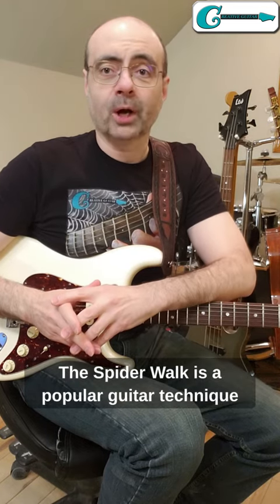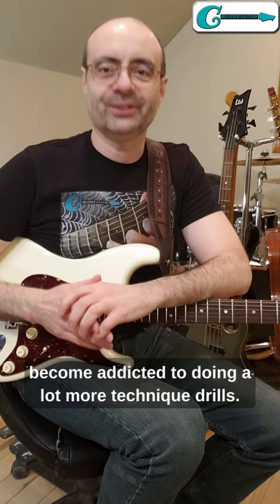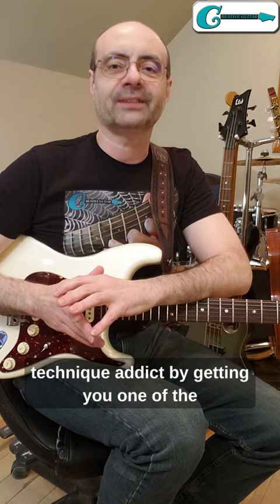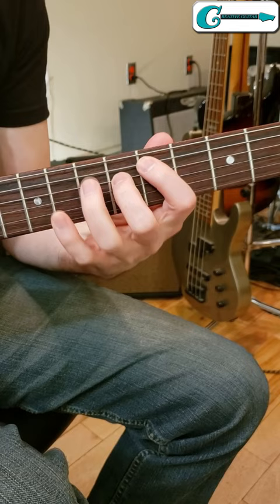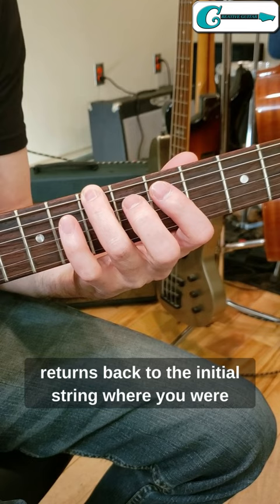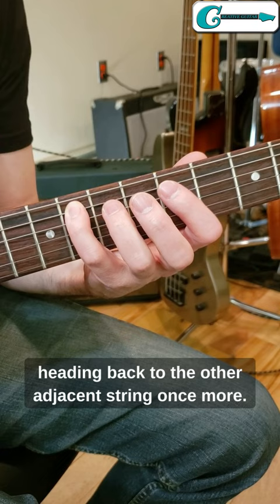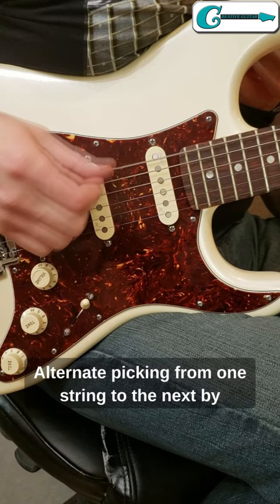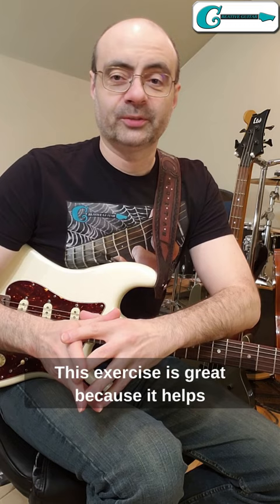Can You Do the Spider Walk? (GET ADDICTED!)